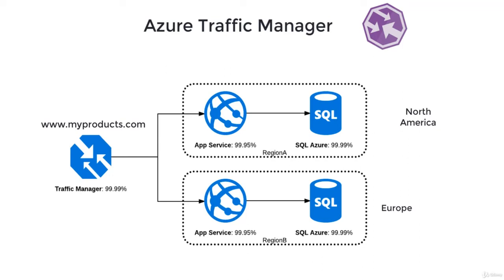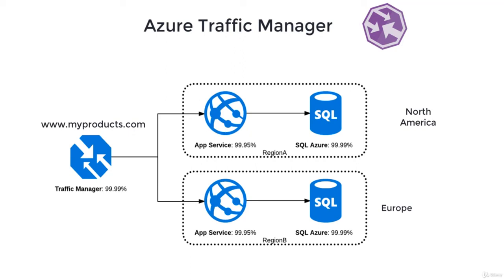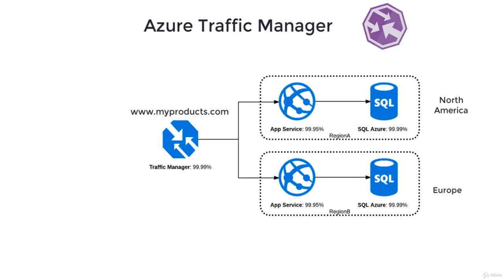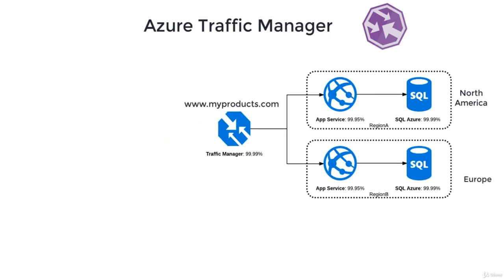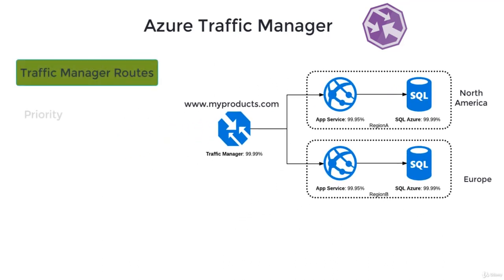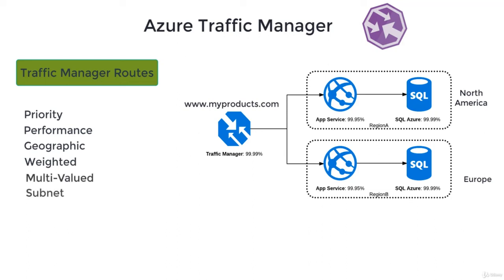7.11 - Azure Traffic Manager Profiles || Microsoft Azure Administrator